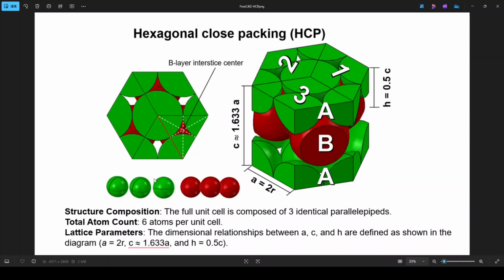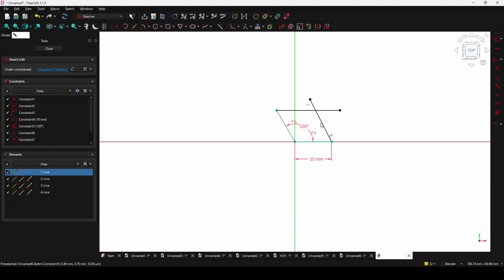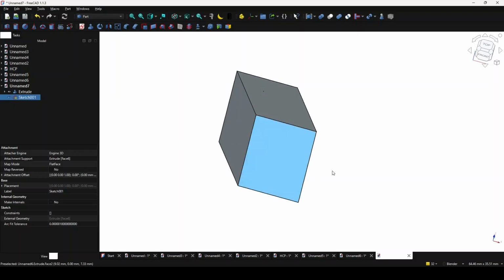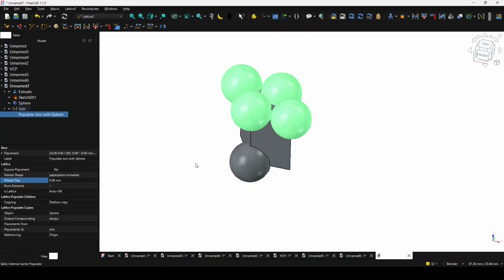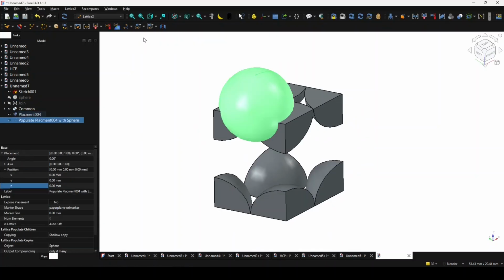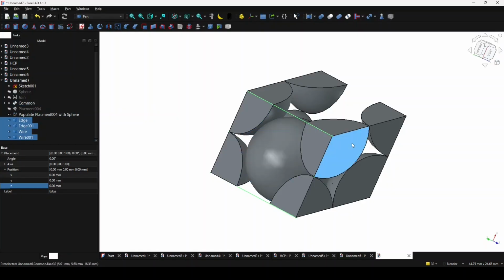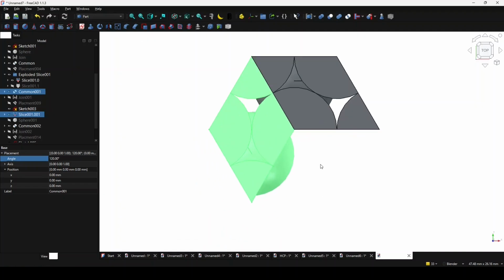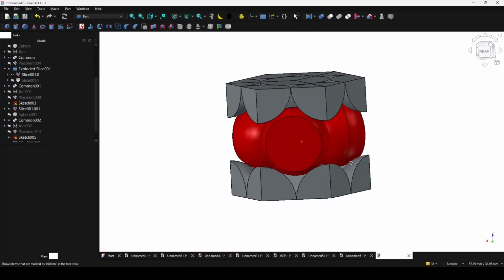How to Model HCP in FreeCAD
In this video, I demonstrate step-by-step how to construct a Hexagonal Close-Packed (HCP) crystal structure in FreeCAD.

After more than a decade in materials science research, trying to draw a crystal structure in FreeCAD made me feel like a complete beginner all over again.

I appreciate constructive feedback and am always eager to learn.

On this channel, I visualize materials science concepts using FreeCAD and document what I learn along the way.